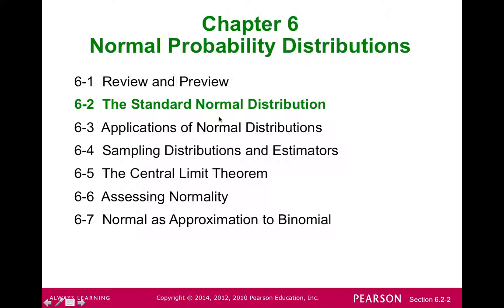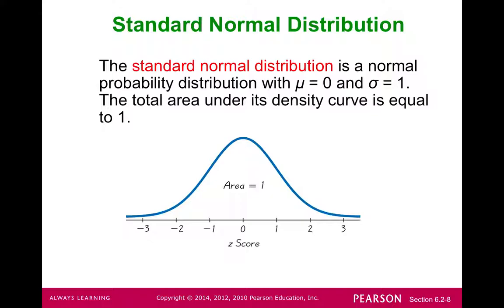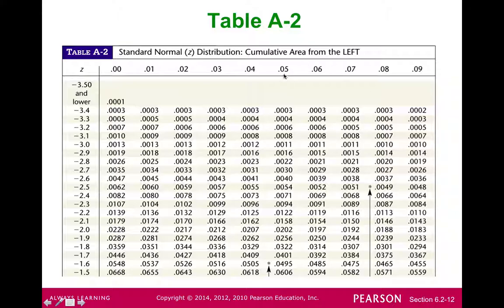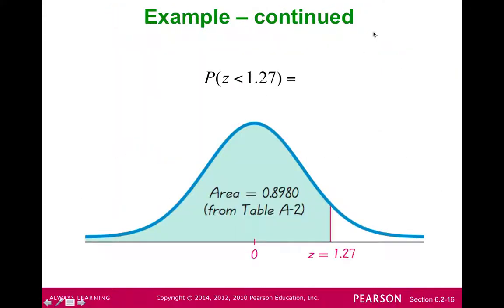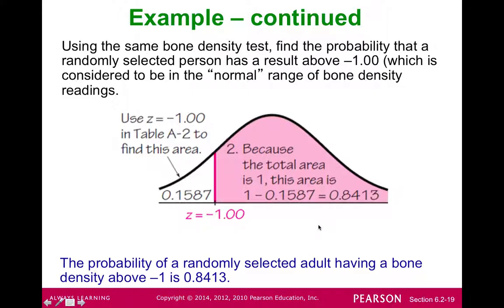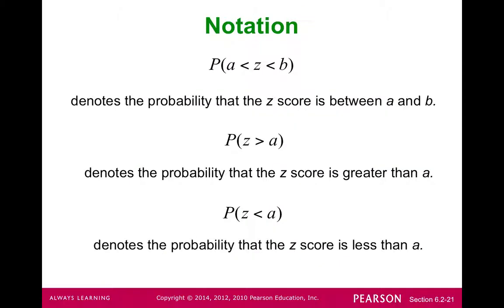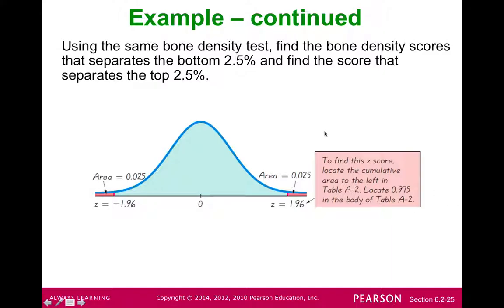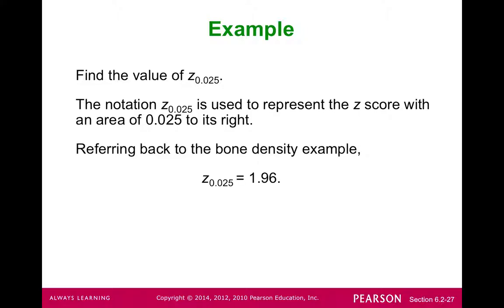Chapter 6 Section 2 Powerpoint with Audio